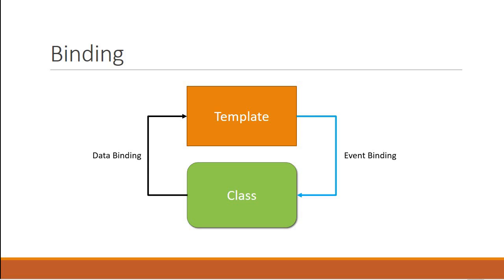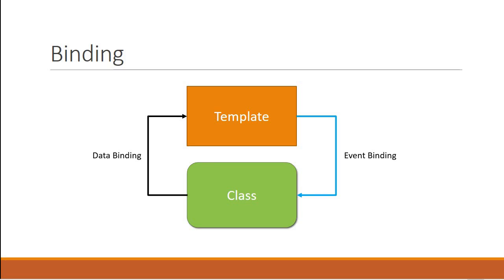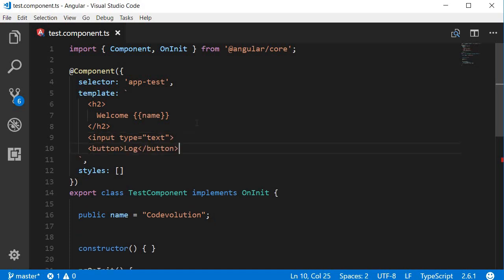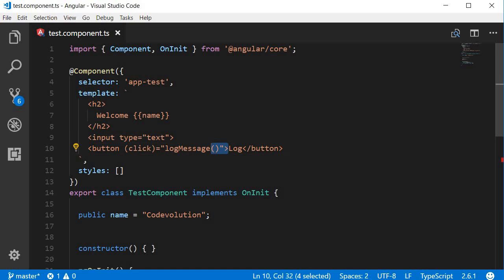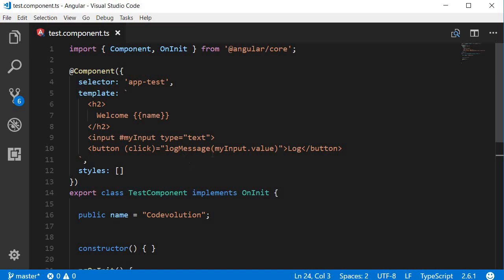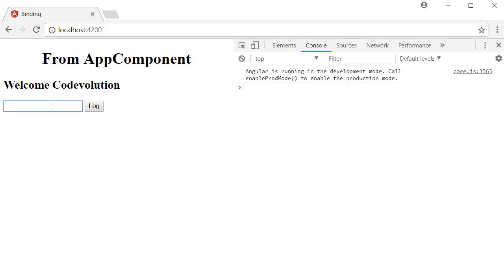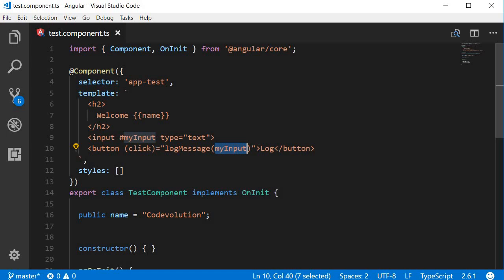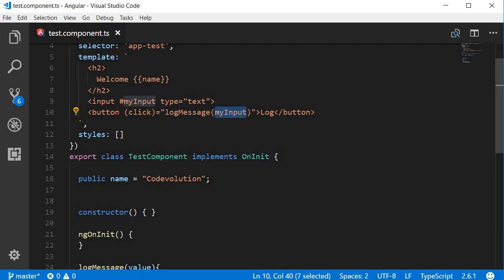Angular Tutorial - 10 - Template Reference Variables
Angular | Angular Tutorial for Beginners | Angular Template Reference Variables